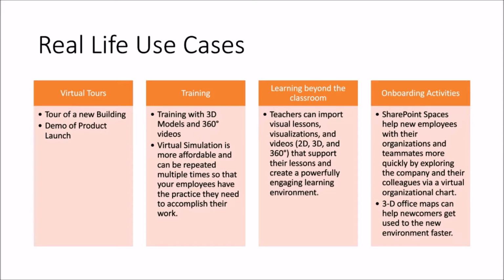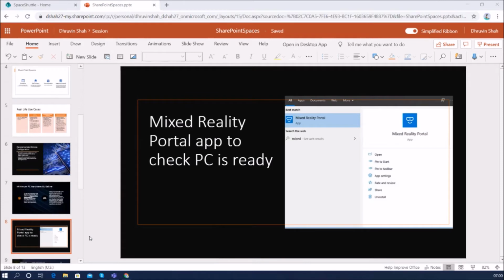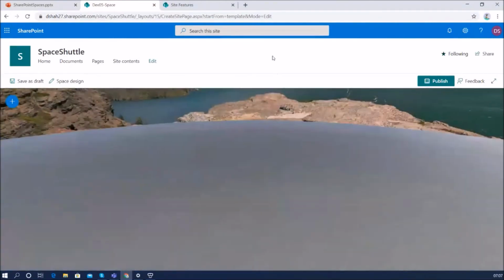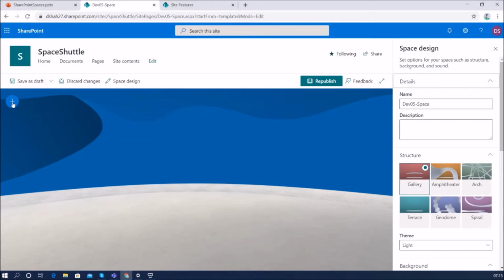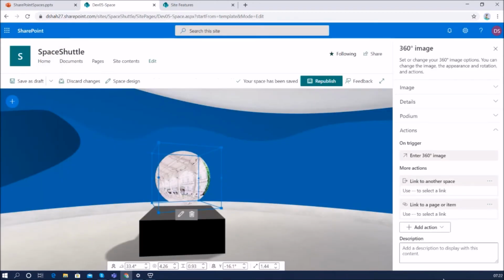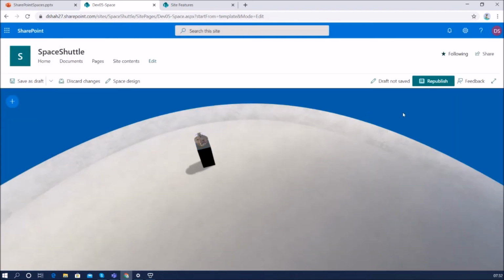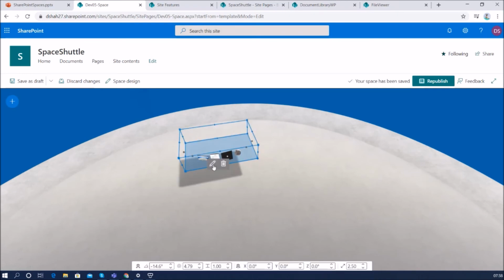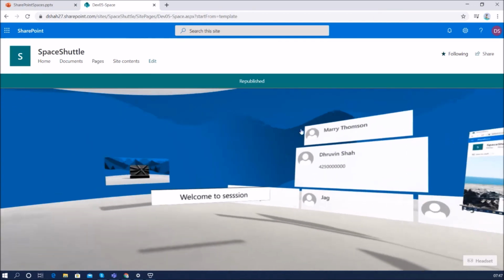Get Started with SharePoint Spaces | SharePoint Spaces – Beginner Series – Step by Step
Welcome to SharePoint Spaces learning series. The complete start to end video tutorial for beginners.

SharePoint Spaces is a web based immersive platform which allow to create and share, secure and extensible mixed reality experiences.

We will be discussing about What is SharePoint Space and how it is useful in our real world with consideration of Real life use cases and scenarios. We will discuss What’s new and What’s next in SharePoint Spaces and Mixed Reality.

We will be talking about all OOTB web parts available for SharePoint Spaces.

This session covers the following information:
Introduction of SharePoint Spaces 00:51
What is SharePoint spaces? 02:17
Mixed Reality Enterprise with SharePoint Spaces 02:17
Characteristics of SharePoint Space 03:39
Real life Example where we can use Mixed Reality with SharePoint Spaces 05:04
Hardware and System Configuration for SharePoint Spaces 11:28
Overview about OOTB web part of SharePoint Spaces 14:36
Get Started and Set Up Environment for SharePoint Spaces 17:20
Different Components of SharePoint Spaces 18:24
Add 360° Image web part to SharePoint Space 25:00
Add 360° virtual Tour to SharePoint Spaces 30:00
Add 360° video to SharePoint Spaces 36:40
Add 3D Object to SharePoint Spaces 37:51
Add Document Library and Document Viewer to SharePoint Spaces 40:35
Add Organizational chart using People web part in SharePoint Space 43:33
Add Image, Video and Text to SharePoint Spaces 46:38

Part 1: Get Started with SharePoint Spaces – Overview and Setting Up the Environment with SharePoint Space